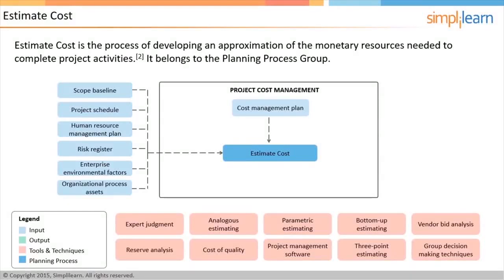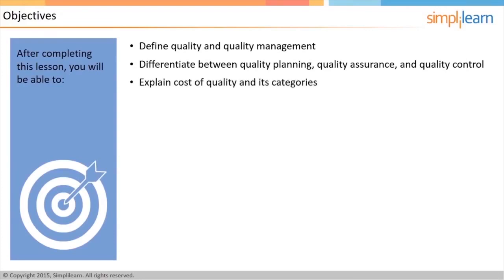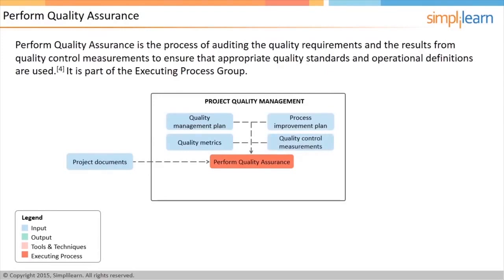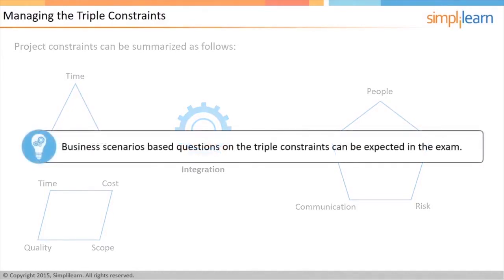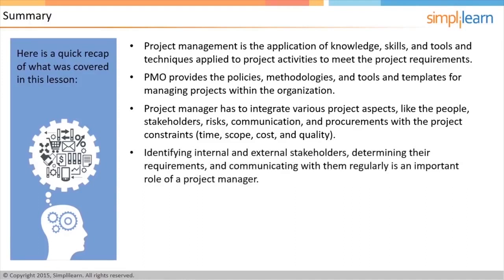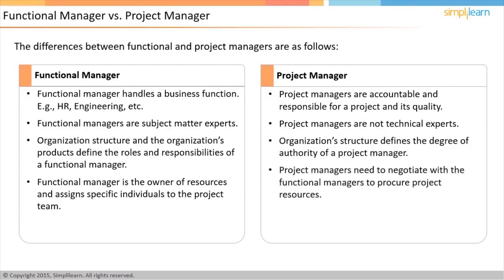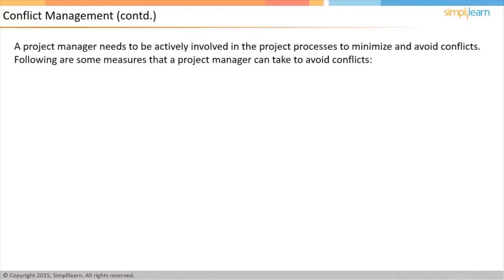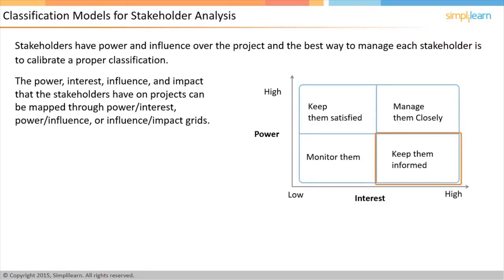Learn PM 2